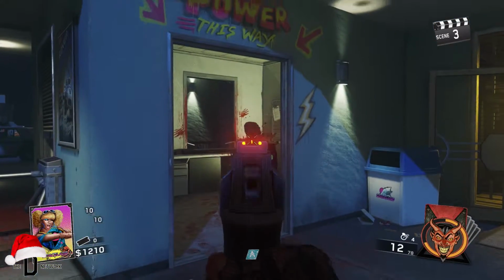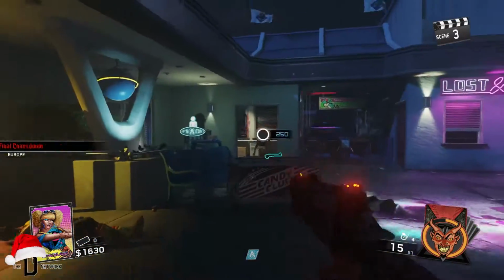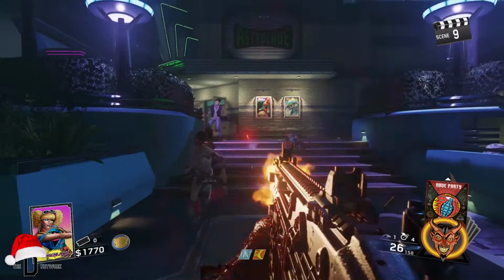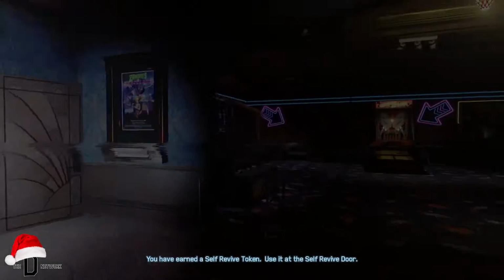call of duty infinite warfare zombies easter egg